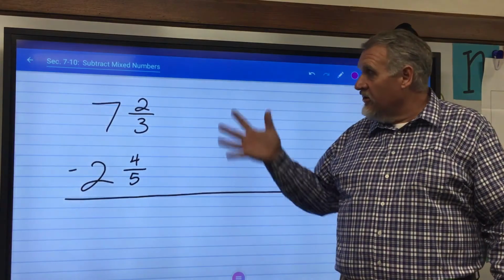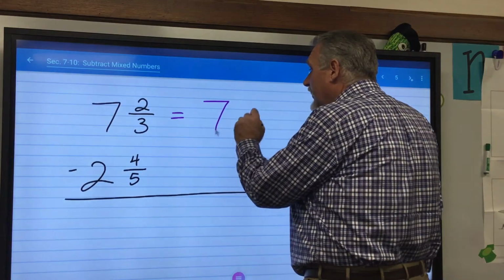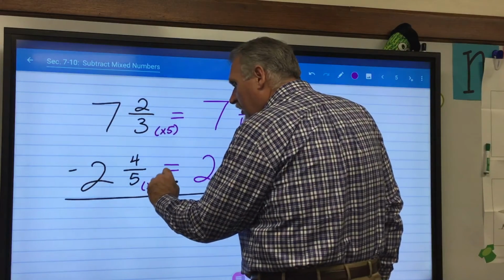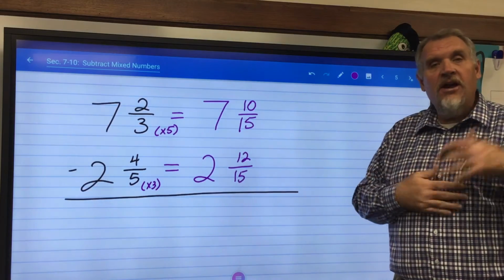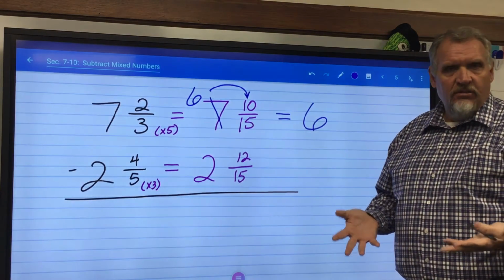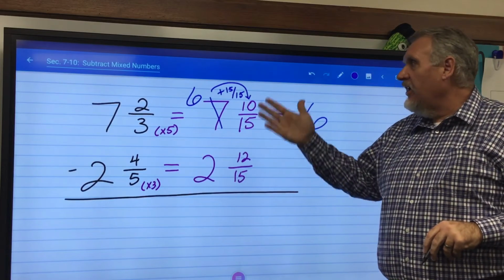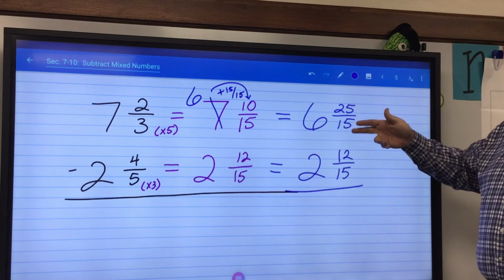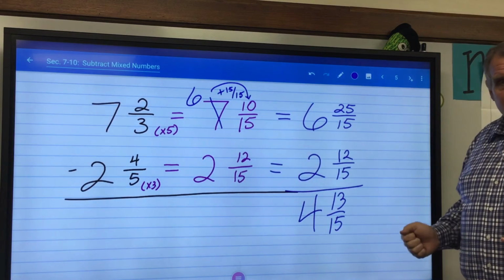Sec. 7-10: Subtract Mixed Numbers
Reviewing the process of subtracting mixed numbers with regrouping.